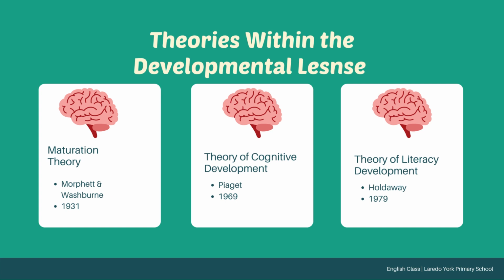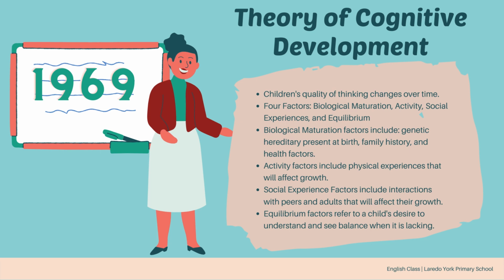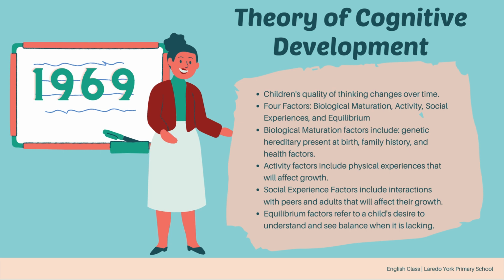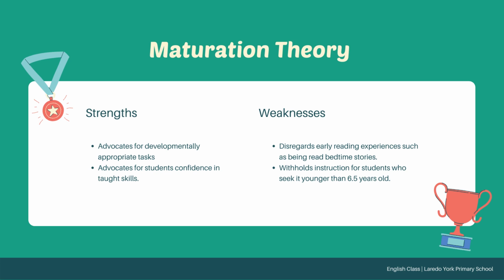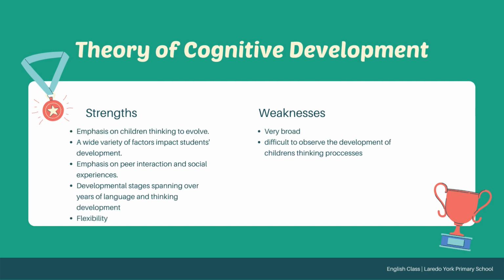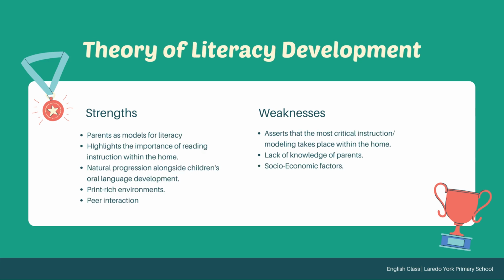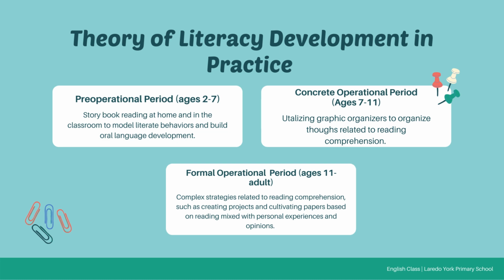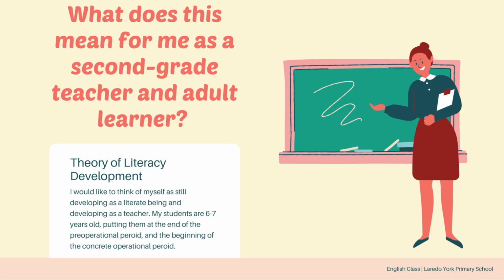Theory Log Erin Murray 5900